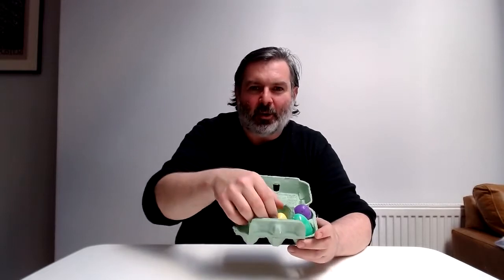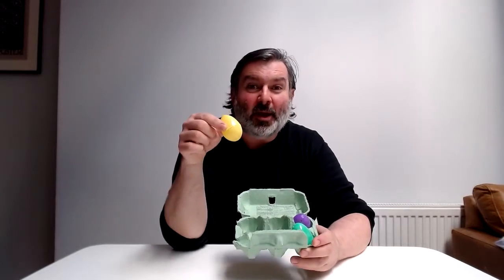Thursday - Yellow Egg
Looking at some of the stories of Holy Week using our Holy Week Egg Box.